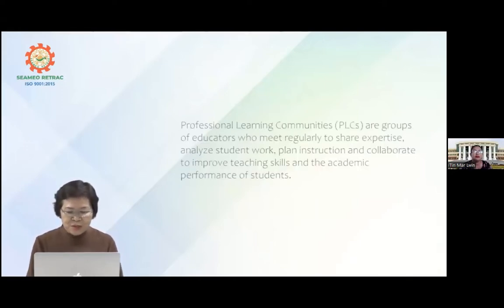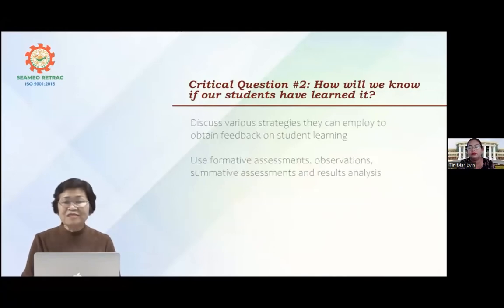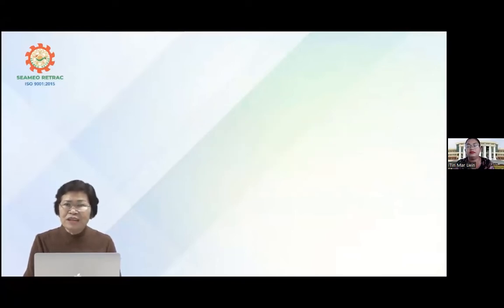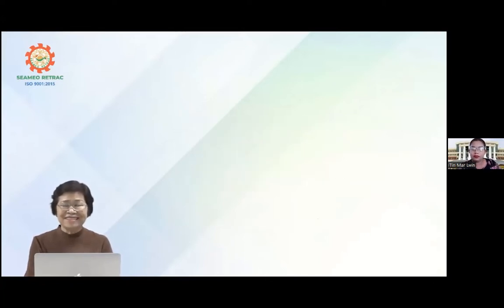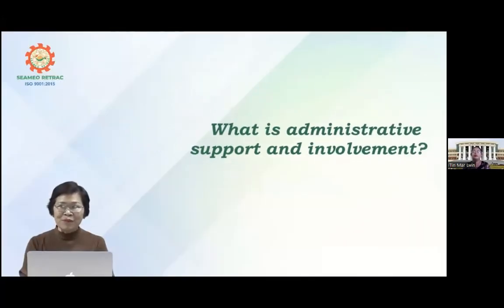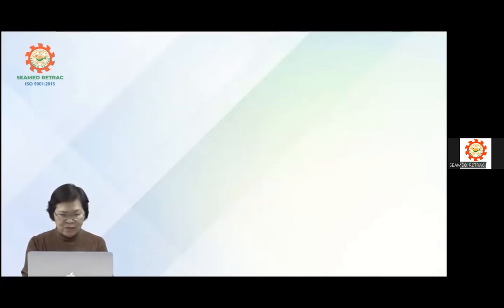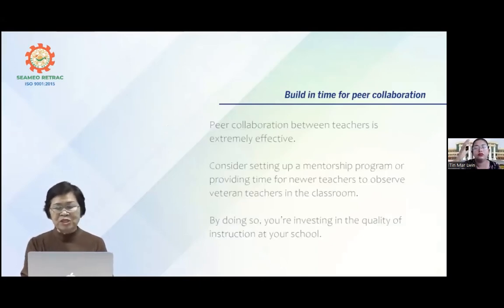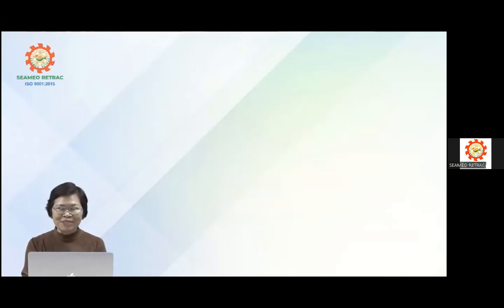Module 2: Teacher Development and Support - Topic 7 and Topic 8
The new normal education brings forth both challenges and opportunities to bring back the glory of education that has been impeded by Covid-19 pandemic.  SEAMEO RETRAC continues to assist SEAMEO Member Countries.  It designs the MOTP Series 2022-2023. It has six modules with four topics for each module, namely: Leadership and Management Module 1; Teacher Development and Support Module 2; Teaching and Learning Module 3; Curriculum and Assessment Module 4; Classroom Management Module 5, and Soft Skills Module 6.

The topic 7 of this webinar is Building a Professional Learning Community.

The topic 8 of this webinar is Administrative Support and Involvement.